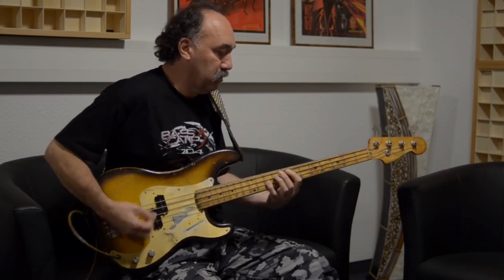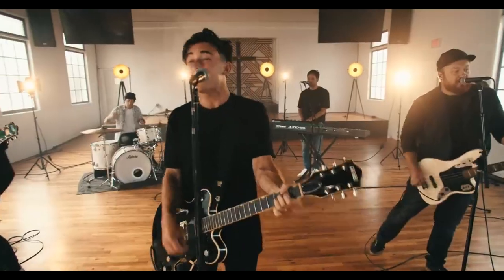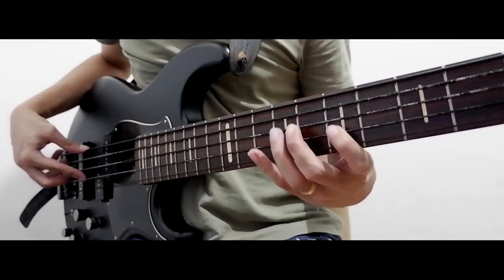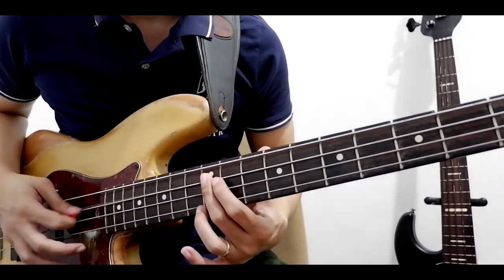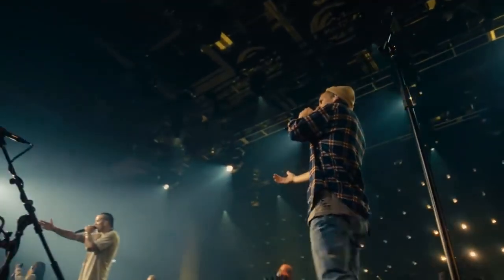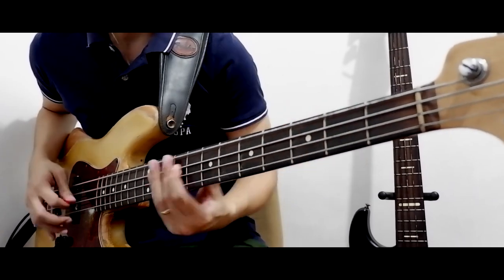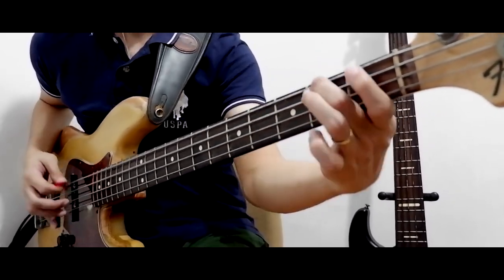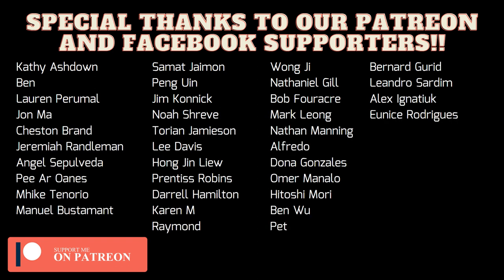When to use a PICK in Worship??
Bass: Fender Jazz Bass Highway One MIA
Pre-Amp/Bass FX: Boss GT1B
Sound Interface: Focusrite Scarlett Solo
DAW: Ableton Lite 10
Why support this ministry?
I have started this Bass channel a little over five years now, making lessons and song guides for fellow bass players and ministers for Christ. I do have partnership with Youtube but, I barely earn money from it. The support that you give will be used to further enhance the guides/lessons seen on Youtube and Facebook. Thank you once again and God bless! To Him be all the glory!